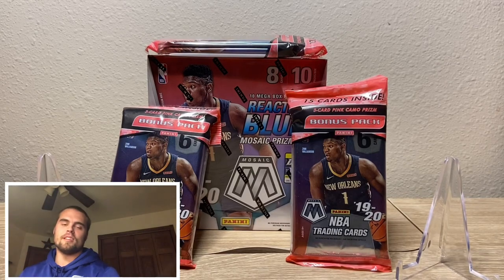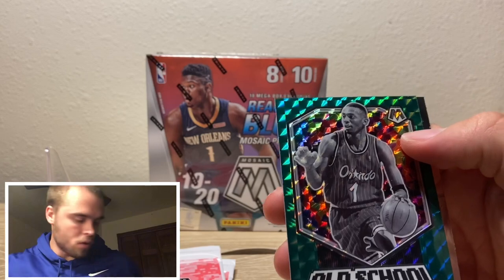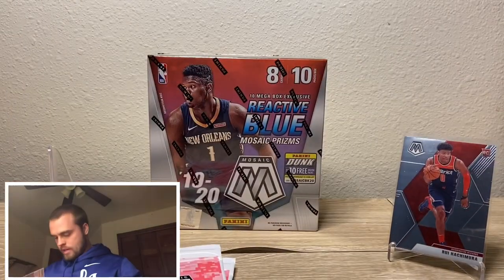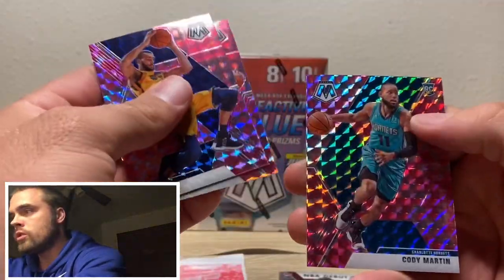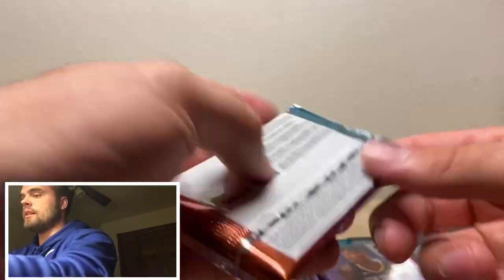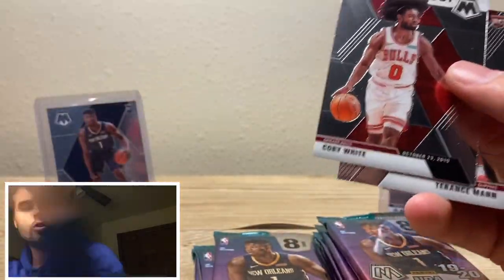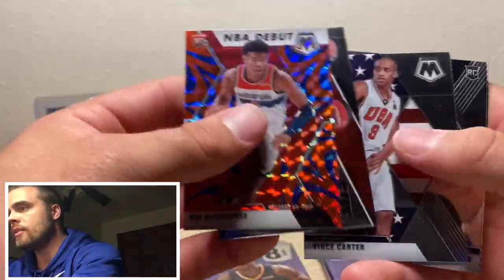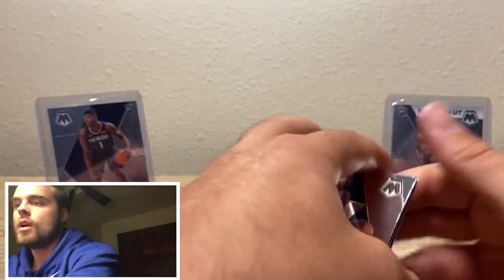Prizm Mosaic Basketball Mega/Cello opening review!! TOP ROOKIE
2019/2020 Prizm Mosaic Basketball review. Top rookie card! Love this product overall. Kept saying optic cellos sorry about that!